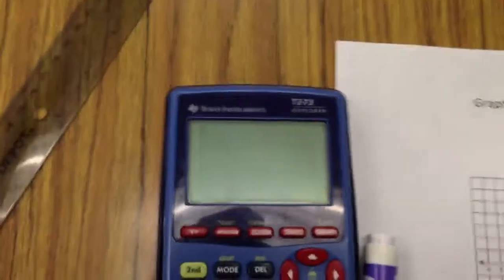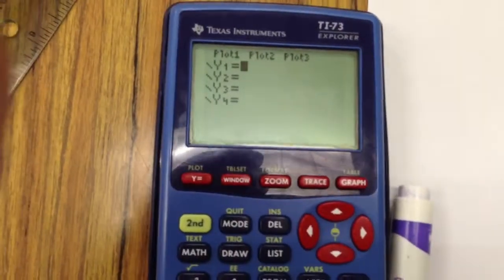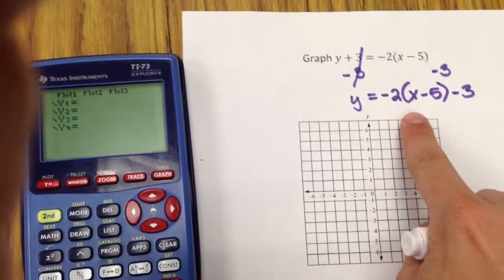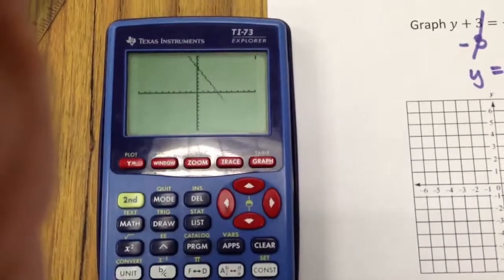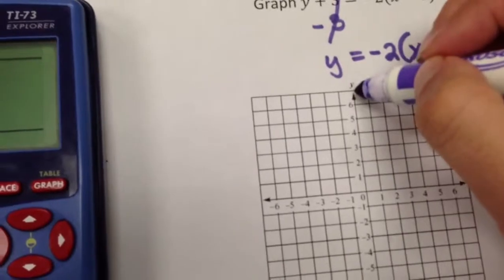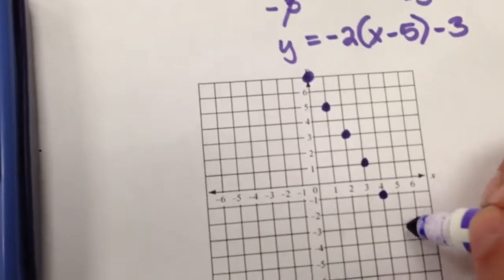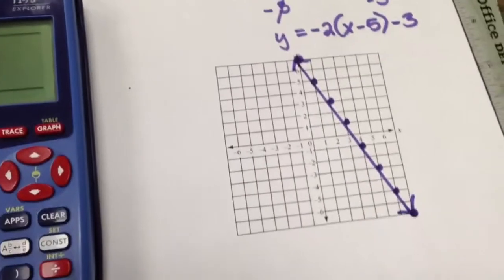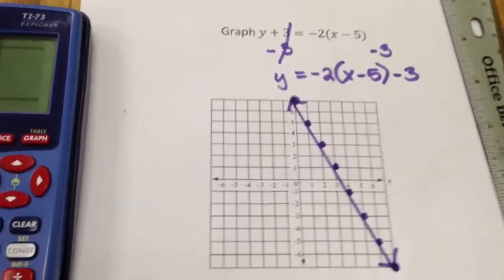Peyton Manning Teaches Point-Slope Form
Nick Perich
Stewart Middle School
Norristown, Pa